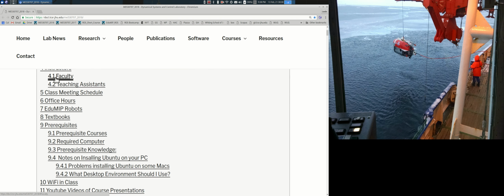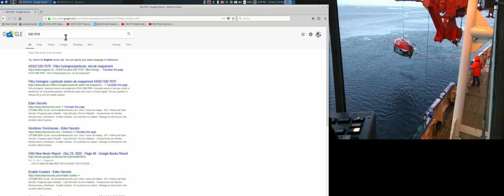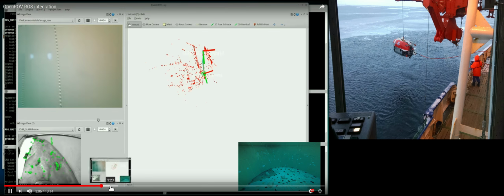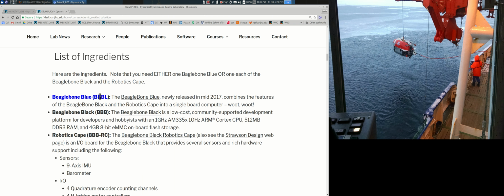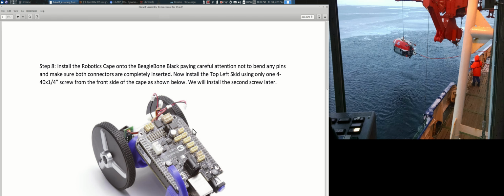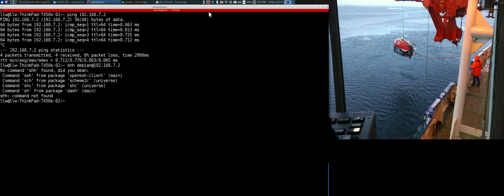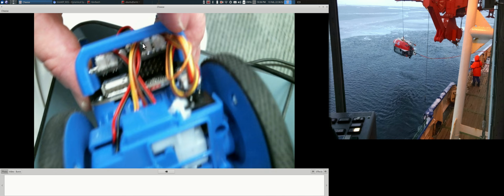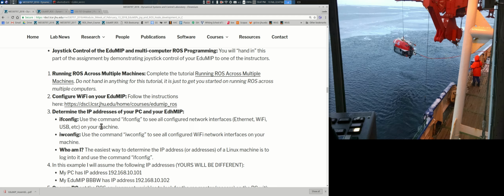530.707 Class #5 Feb 13, 2018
530.707 Robot Systems Programming - Screencast 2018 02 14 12:28:12